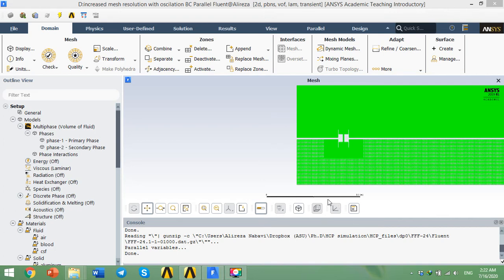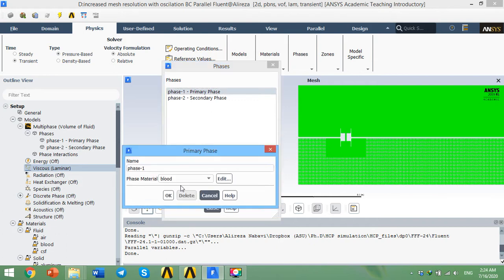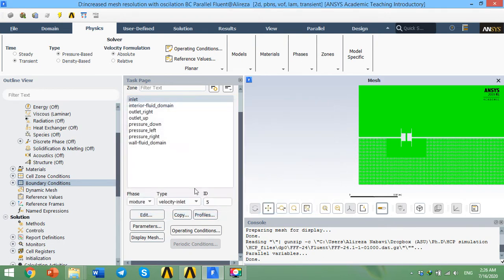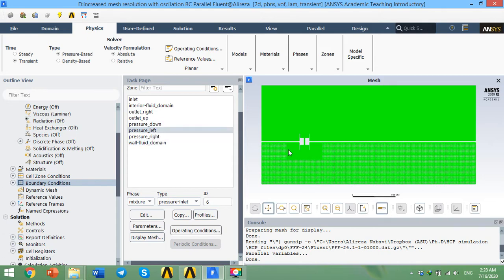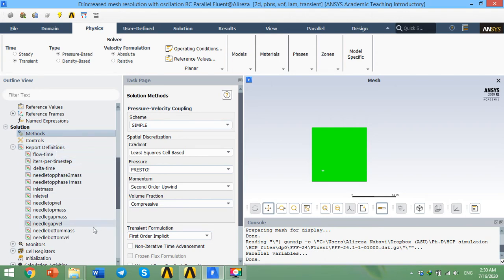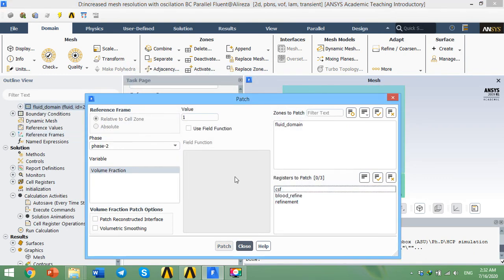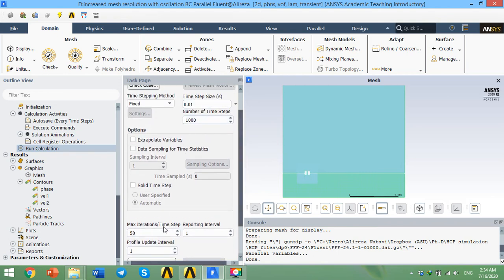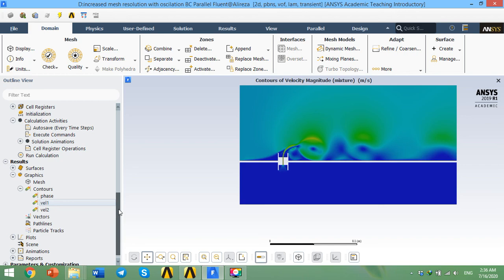[FLUENT] Setting up a two-phase fluid simulation for the HCP valve setup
This tutorial is created by Miralireza Nabavi (PhD student) in support of a FURI research project of Ricardo Mendoza (BSME 2020) in Summer 2020.